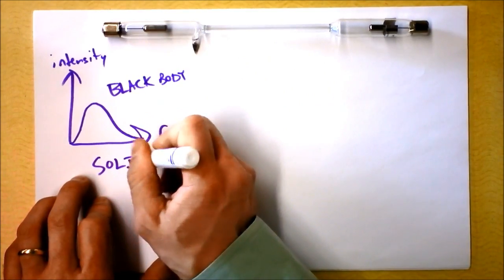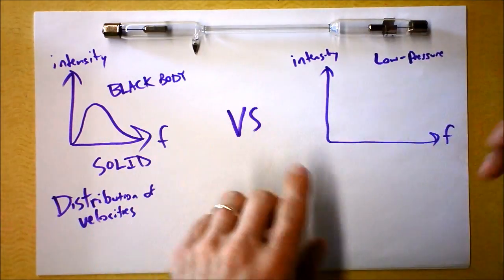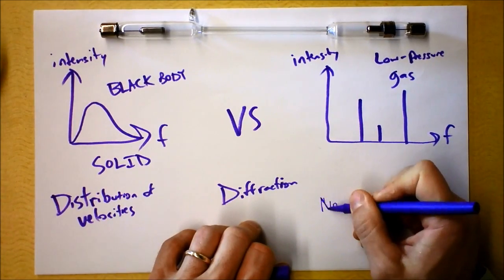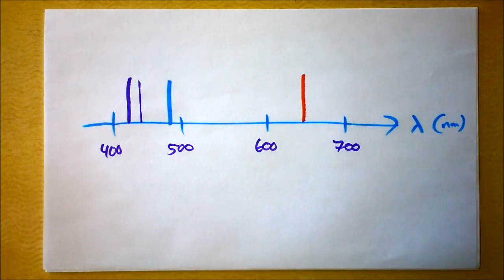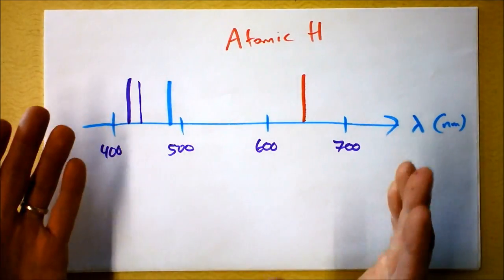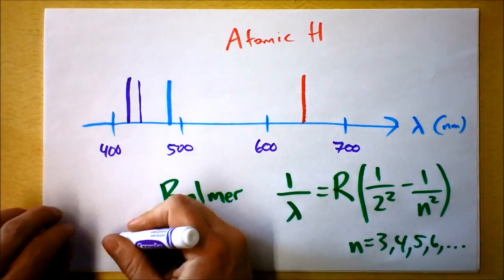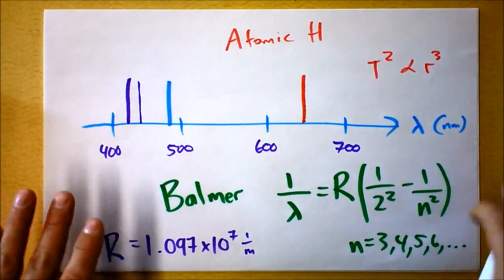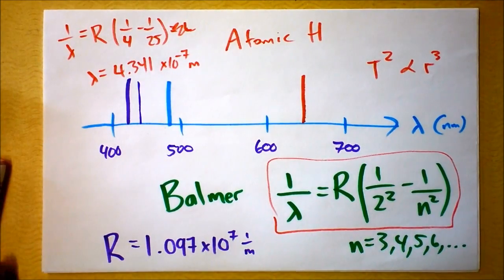The Balmer Series | Spectral Emission Lines of Diffuse Hydrogen Gas | Doc Physics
Hey - Teacher - Leave them kids alone and go do some physics.

Atomic spectra have been well-known and beautiful for a long time.  It's only recently that they were understood.